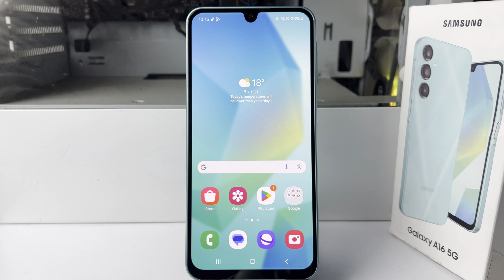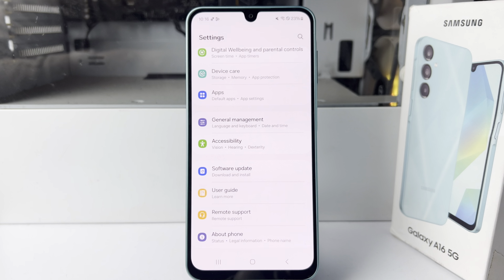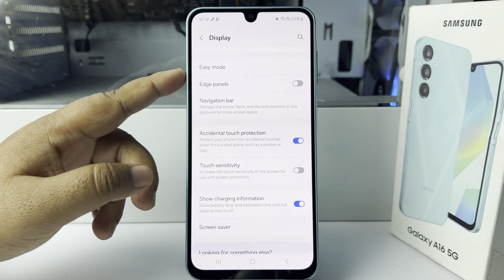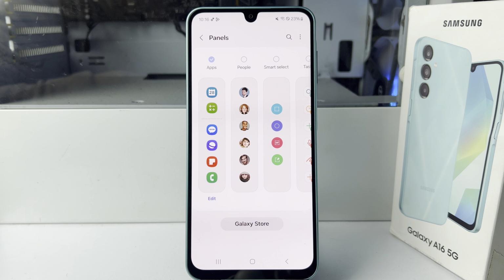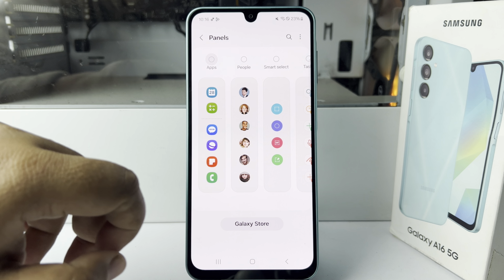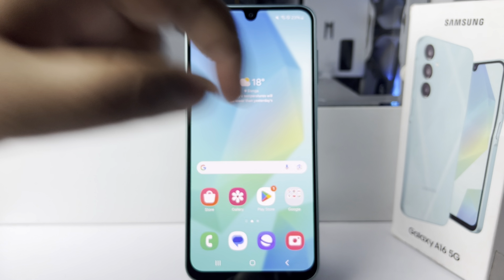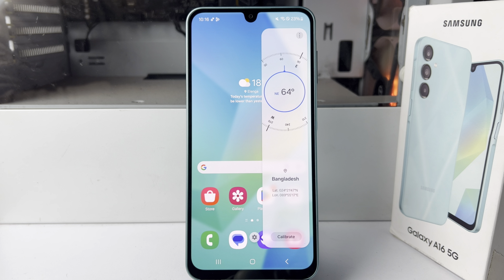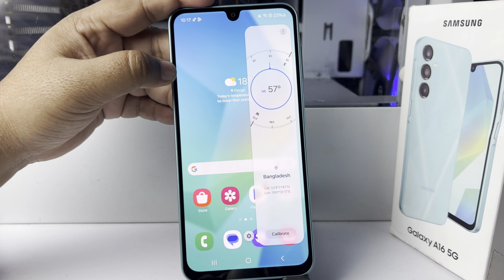How To Use Built In Compass In Samsung A16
Learn how to use the built-in compass on your Samsung Galaxy a16 for accurate navigation and quick directions.

How to use built-in compass on Samsung phone?
Does my Samsung have a compass app?
How to open compass in Samsung S23?